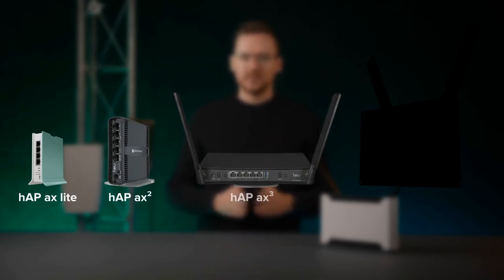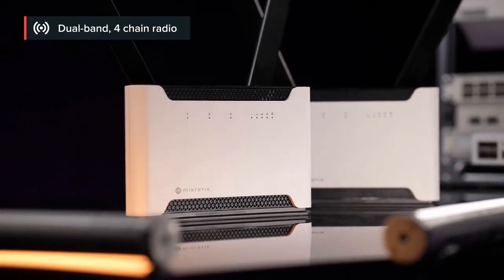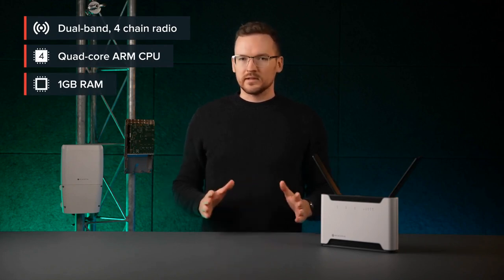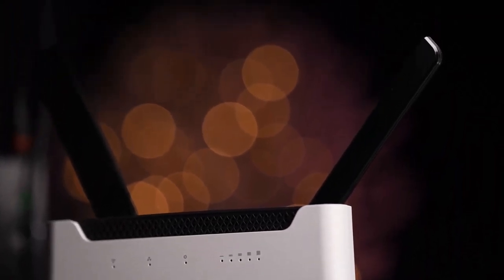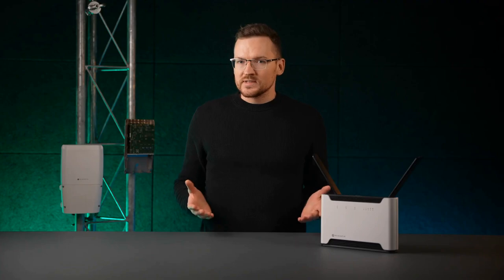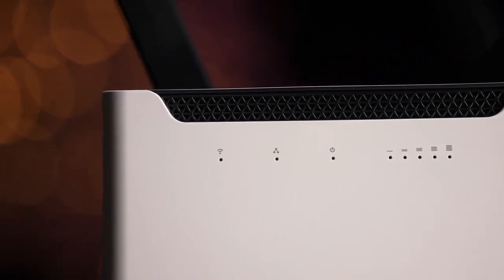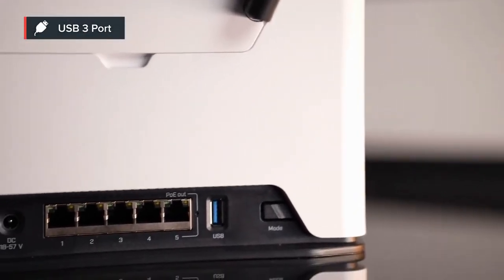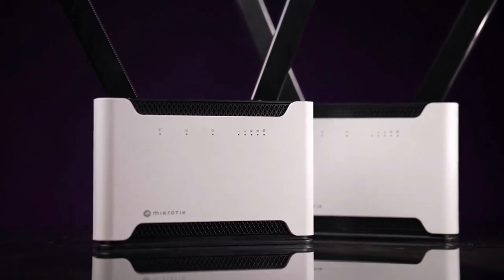Chateau PRO ax - 4x4 MIMO for the PROS!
A Wi-Fi 6 home access point for the advanced users – it comes with an exceptionally powerful wireless system and a matching CPU.